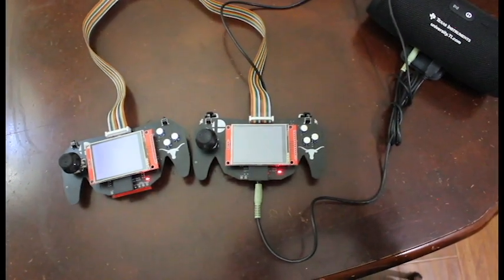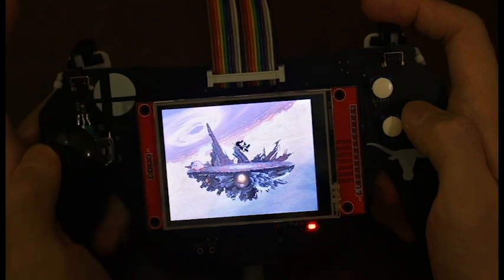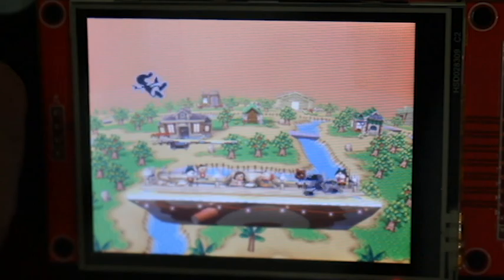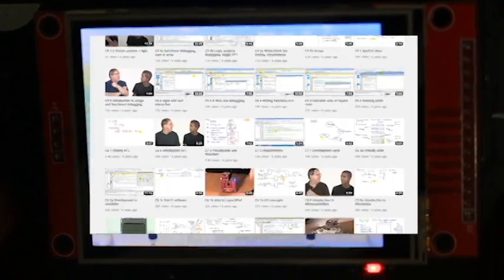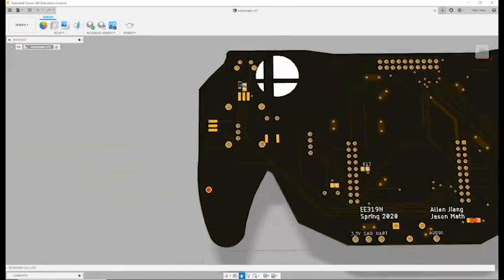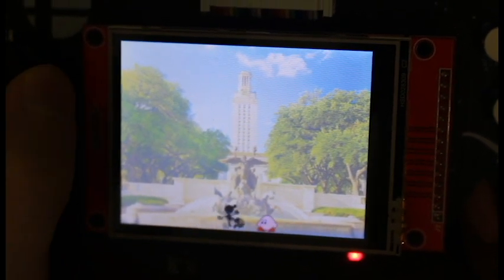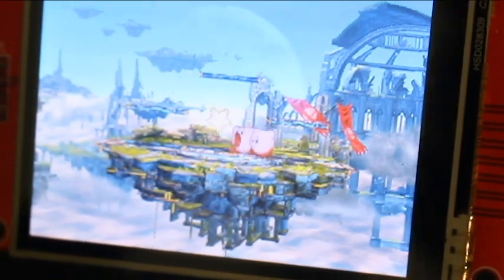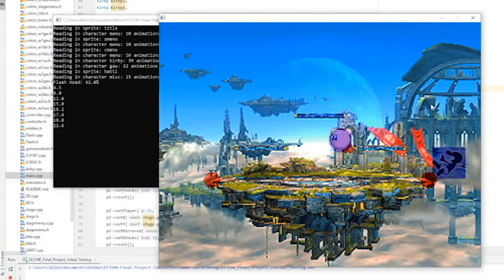EE319K Final Project - Super Smash TM4C Edition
Allen Jiang, Jason Math
EE319H Lab 10, Professor Jonathan Valvano